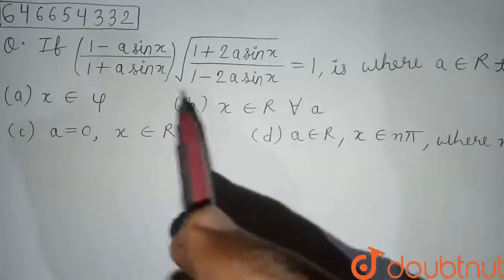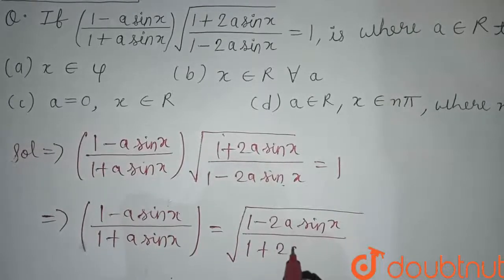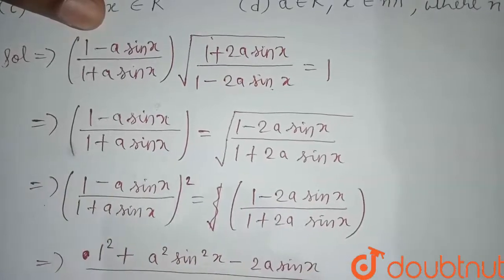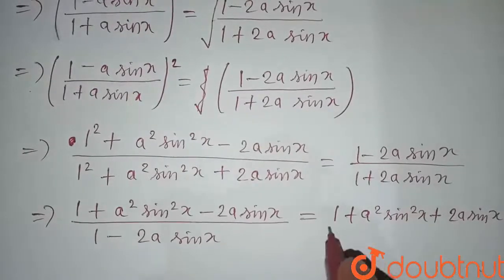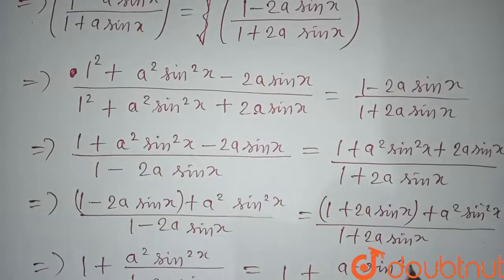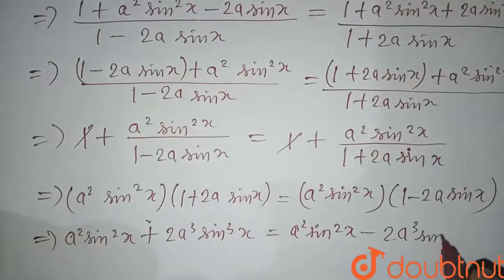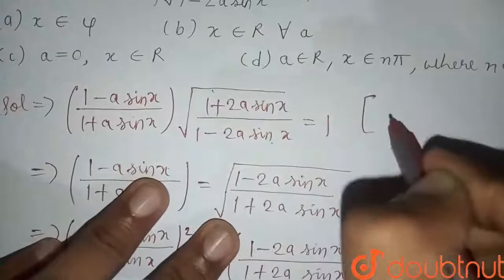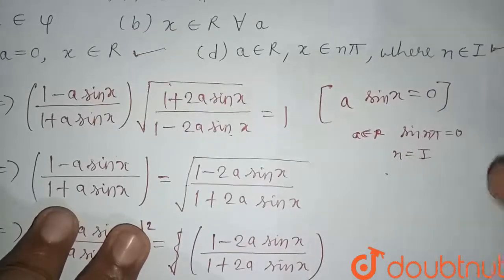If ((1-asinx)/(1+asinx))sqrt((1+2asinx)/(1-2asinx))=1\n, is where a inR\nthen\n(a) x in varphi\n...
If ((1-asinx)/(1+asinx))sqrt((1+2asinx)/(1-2asinx))=1\n, is where a inR\nthen\n(a) x in varphi\n(b) x inR\\ AA\\ a\n(c) a=0,\\ x inR\n(d) a\\inR ,\\ x\\innpi,\nwhere n inI
Class: 11
Subject: MATHS
Chapter: TRIGONOMETRIC EQUATION
Board:IIT JEE

👉 Have Any Query? Ask Us.